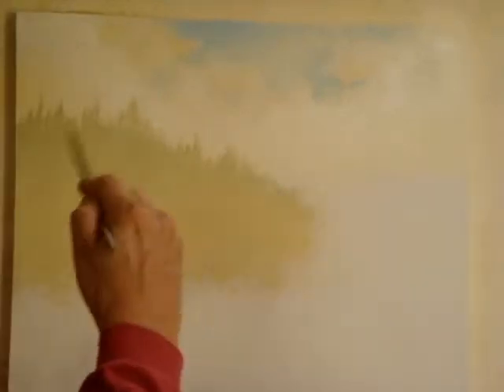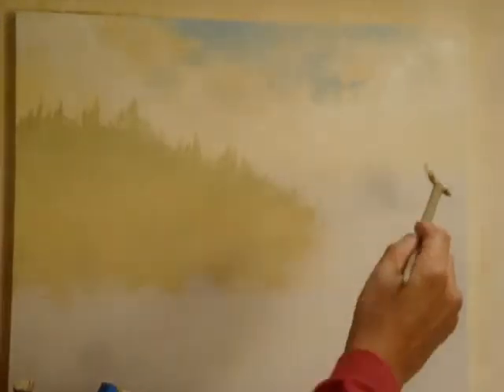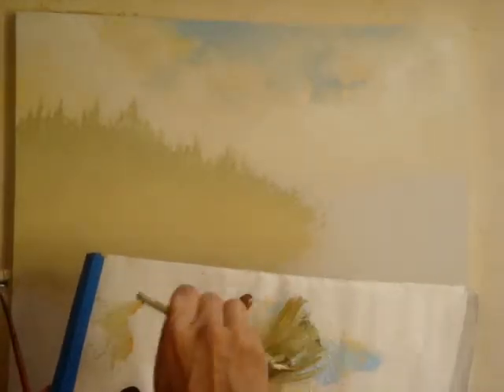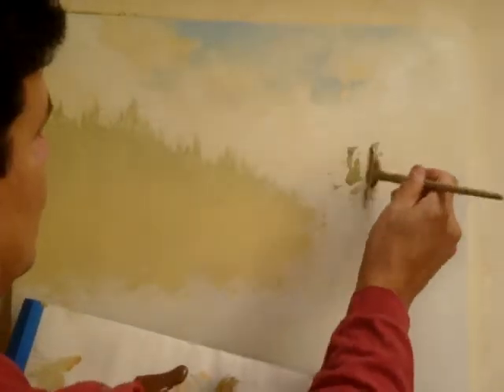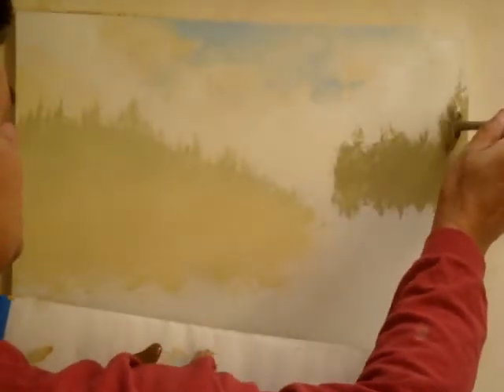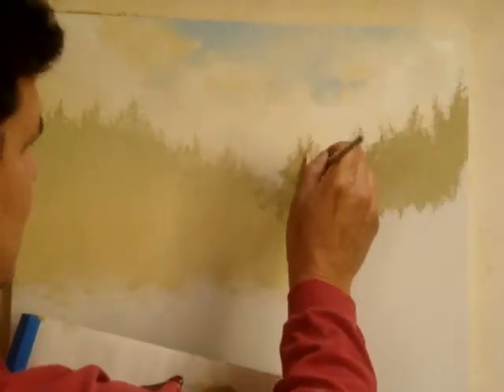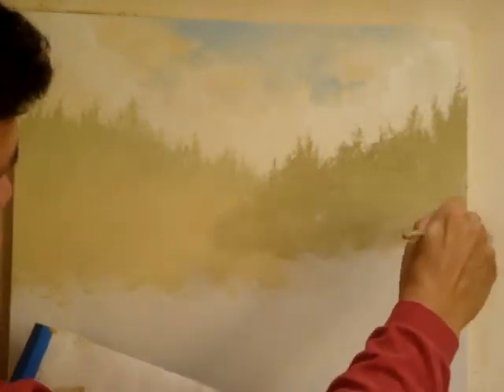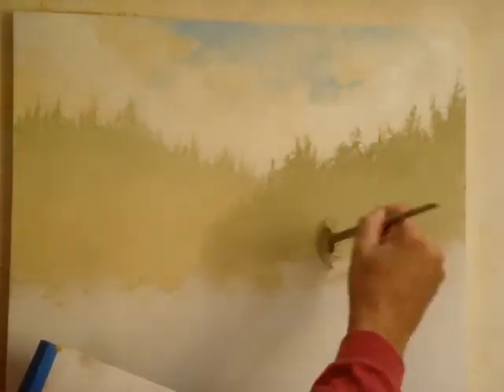Artist Manuel Cruz III Beginner Acrylic Art Lesson Step 7